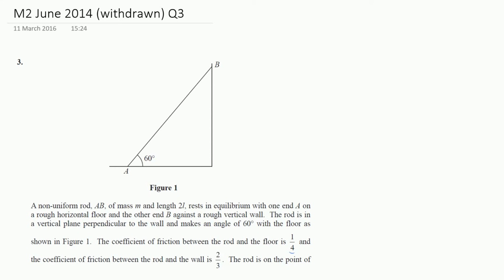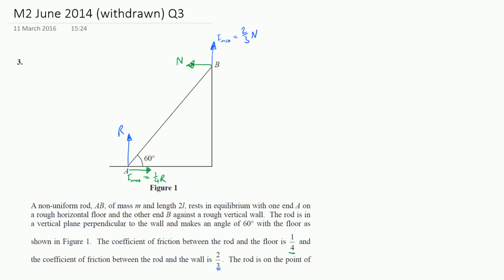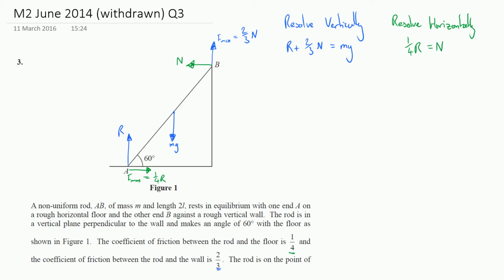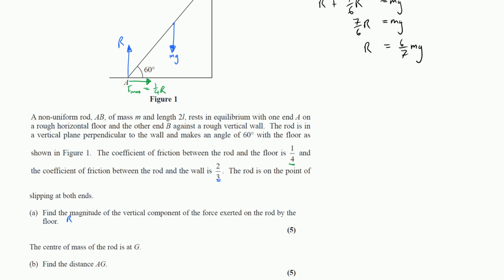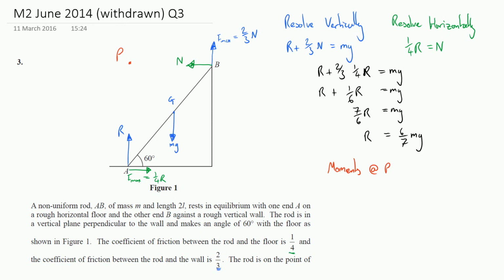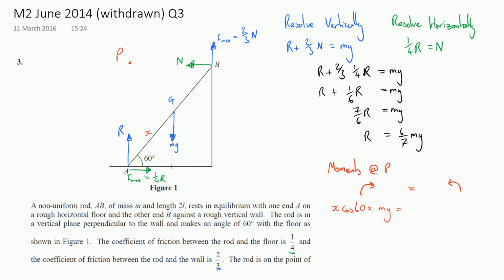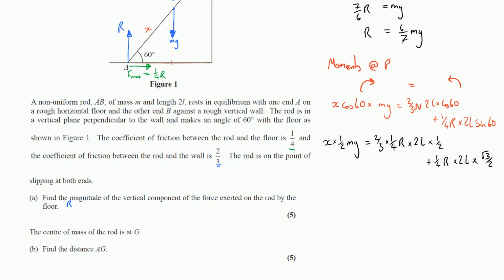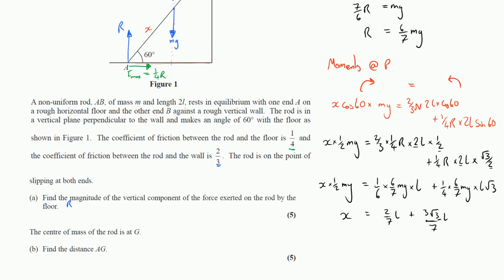M2 June 2014 (withdrawn) Q3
a) 6/7 mg
b) 1.03l